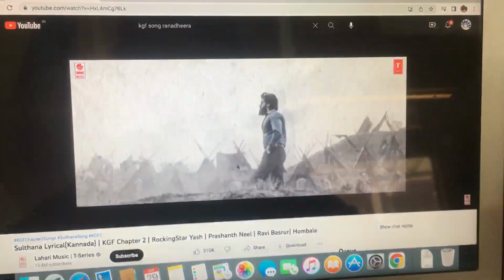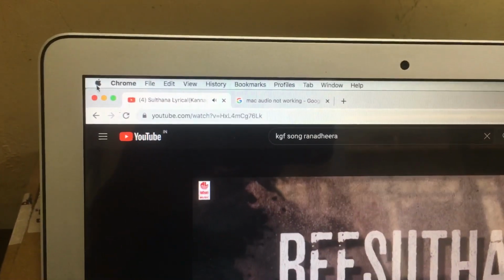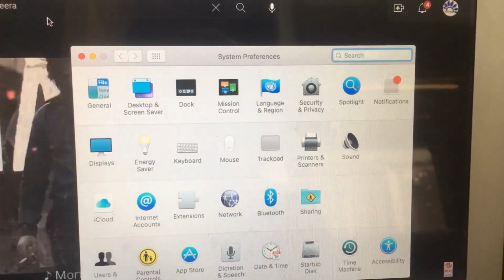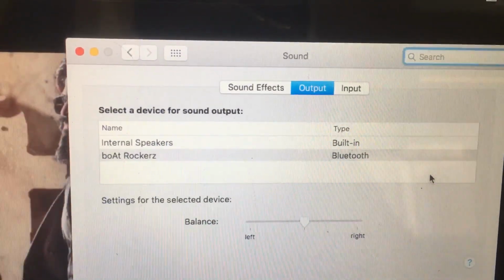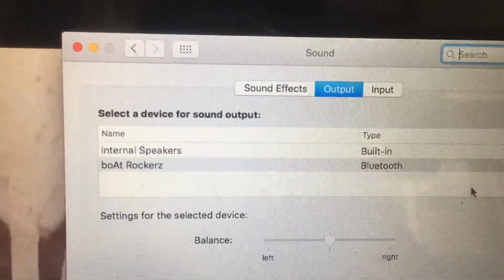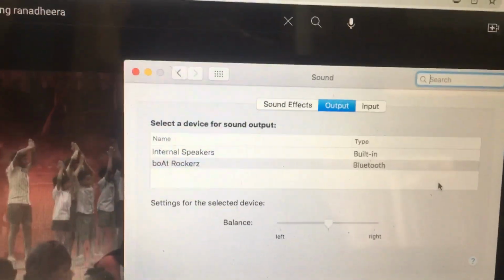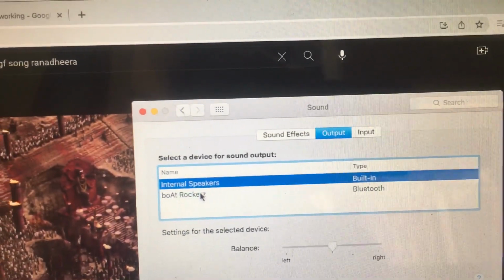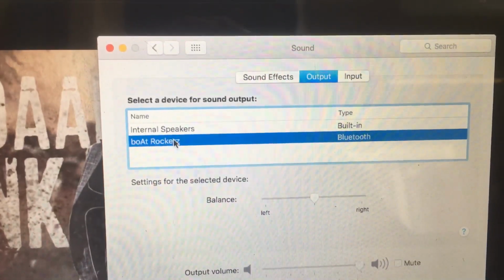Audio Not Working in MacBook Air Laptop SOLVED